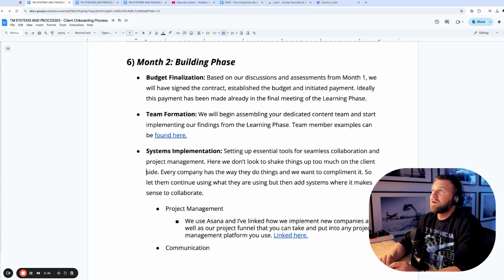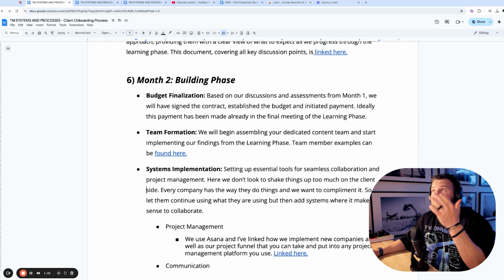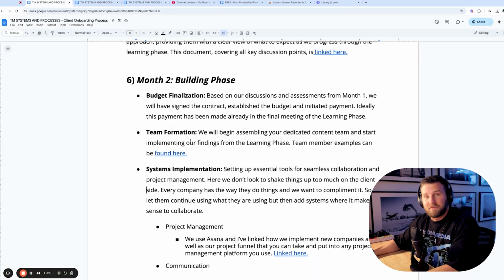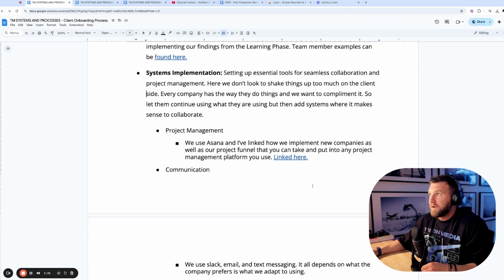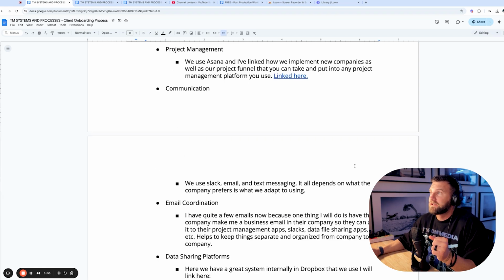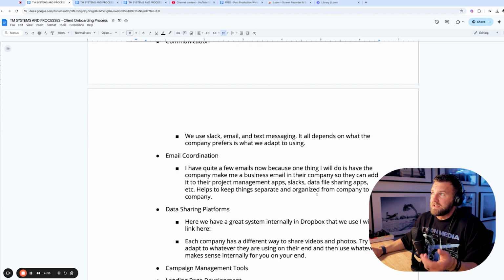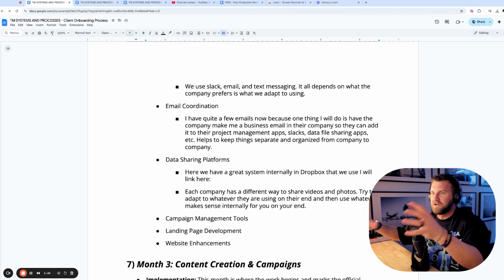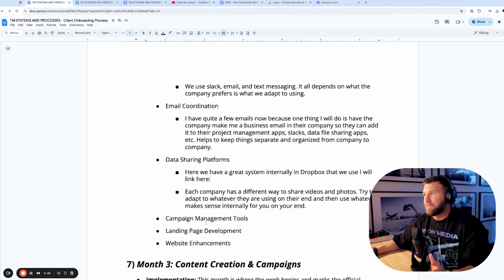Client Onboarding Process: Building Phase Overview | Tyson Media Pro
In this video, I discuss the building phase of our client onboarding process, focusing on budget finalization and team formation. By this stage, we should have the contract signed and the initial deposit secured, which allows us to start forming our team and implementing systems tailored to the client's needs. I emphasize the importance of integrating with the client's existing systems rather than imposing our own. Please make sure to review the budget and team formation details as we move forward.